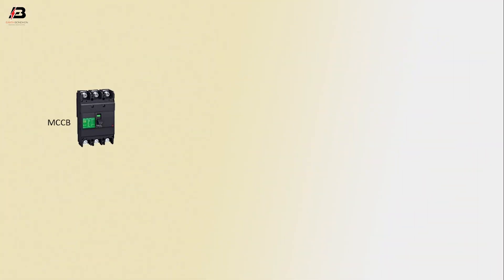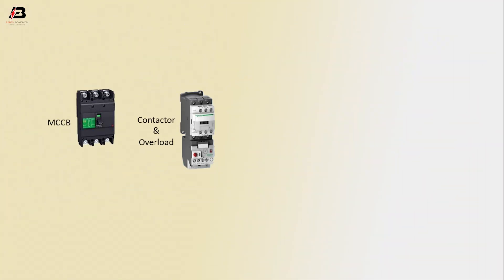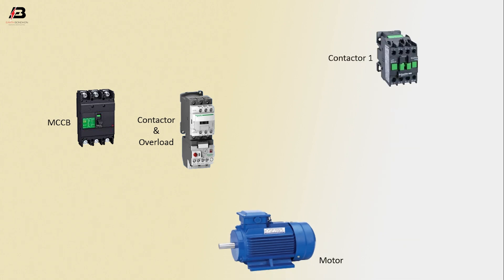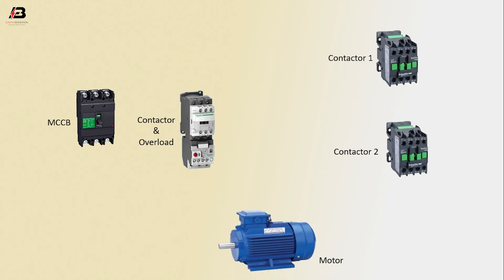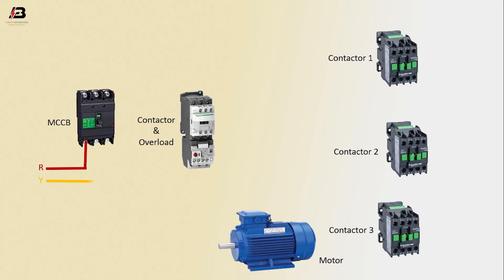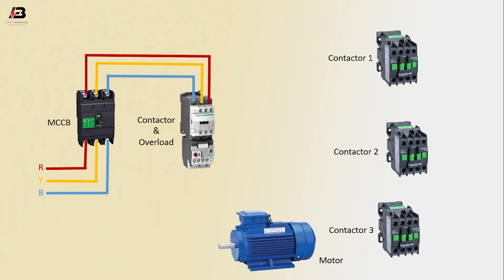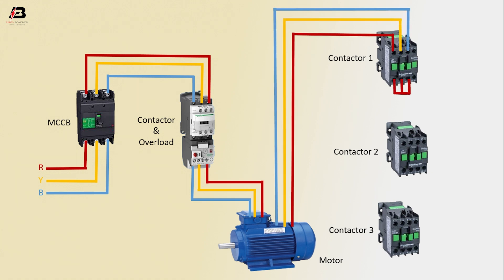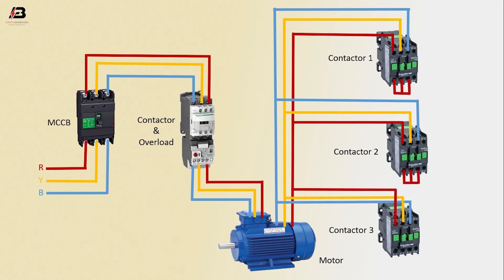How to make Slip ring motor connection Diagram | 3 phase motor wiring diagram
This video shows How to make a Slip ring motor connection Diagram. 3-phase motor wiring diagram. In this circuit,  we use an MCCB ( Molded Case Circuit Breaker ), a magnetic contactor with overloads, some contractors, and a 3-phase motor. If you want to know how to make a perfect connection to this circuit please stay with our full video.